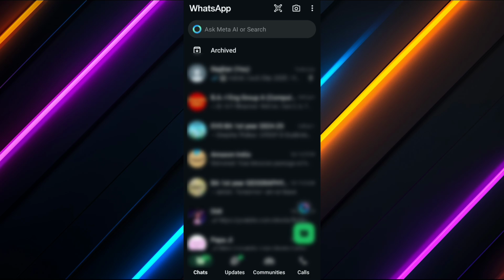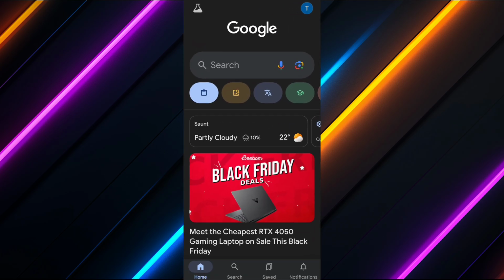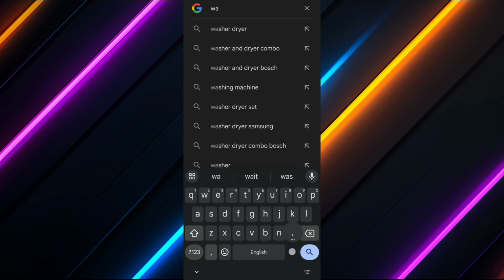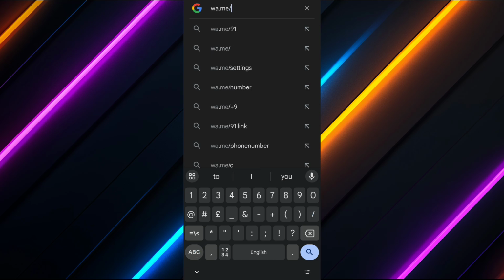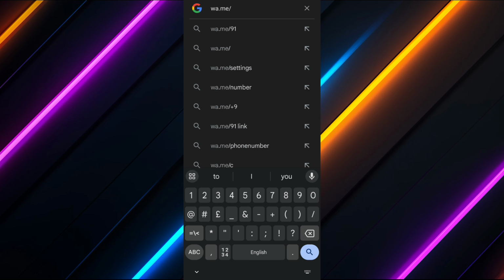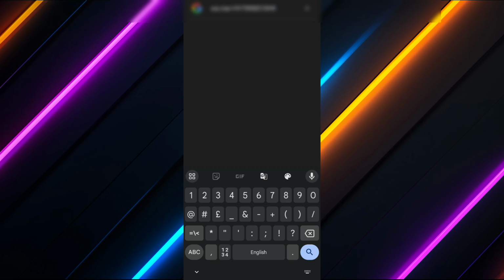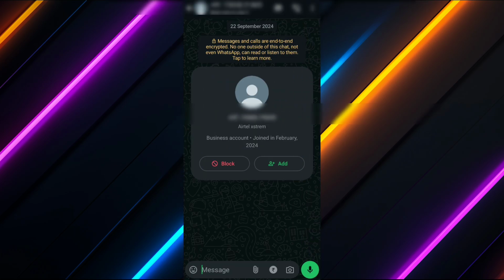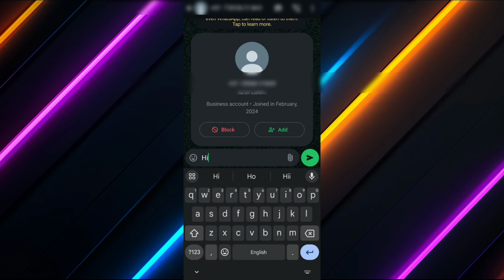How to text someone on WhatsApp without Saving their Number (2024)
In this video, I’ll show you how to text someone on WhatsApp without saving their number, so if you watch this step-by-step video completely, you will find out how to text someone on WhatsApp without saving their number in 2024 in minutes.